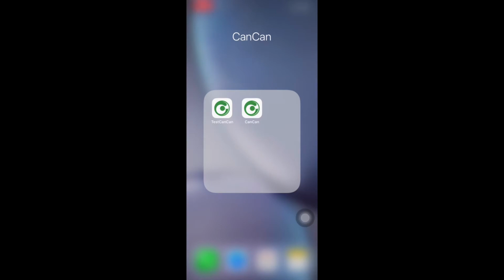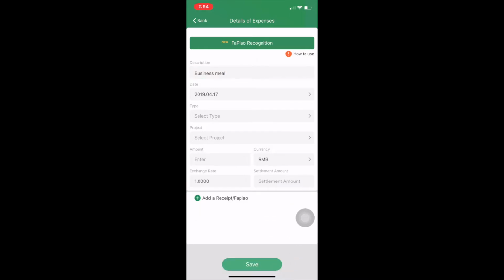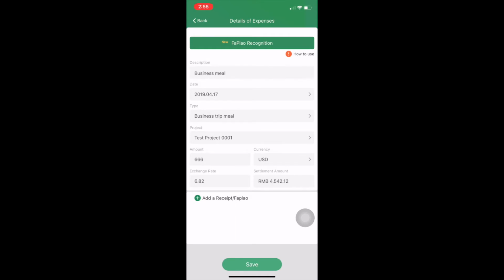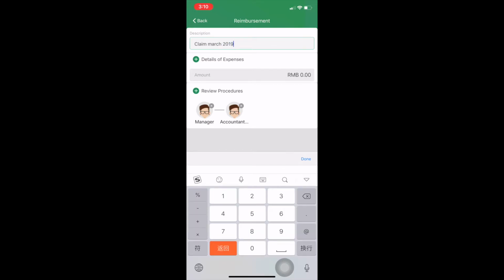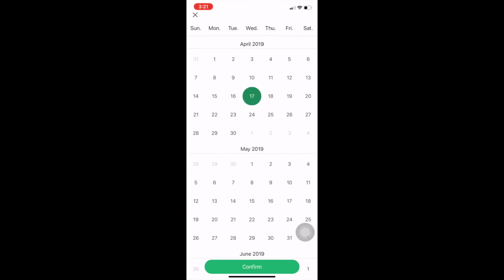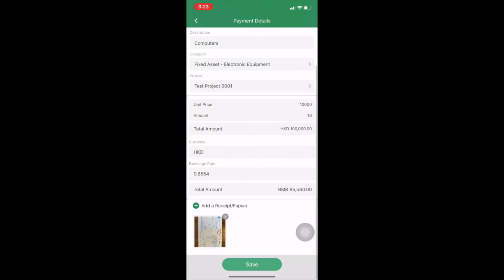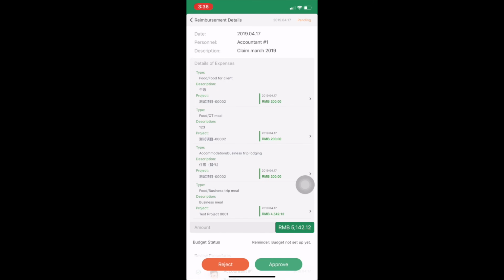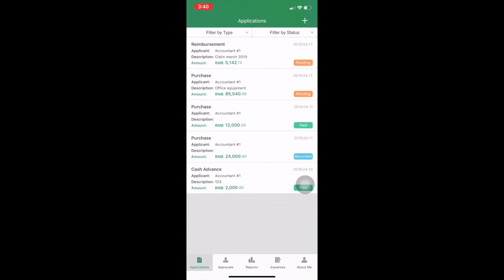APP Module Reimbursement&Purchase